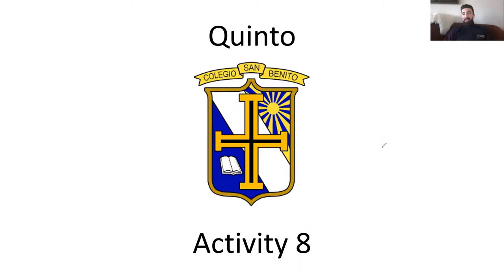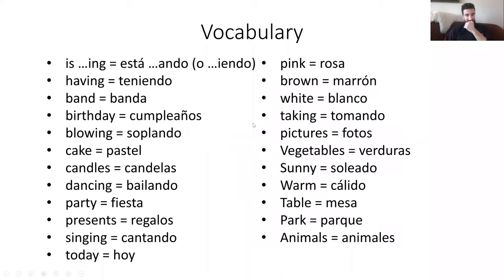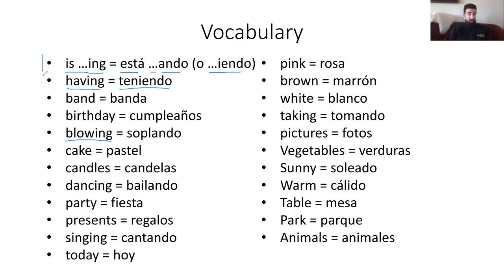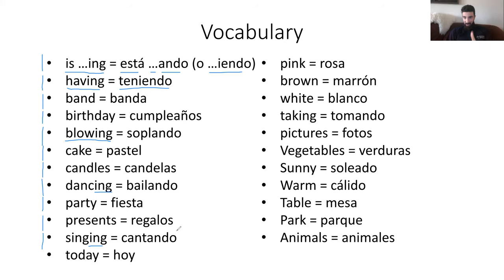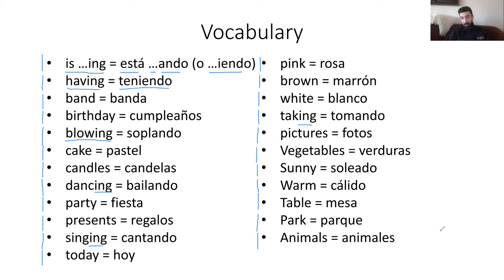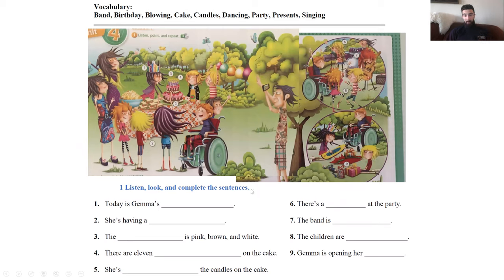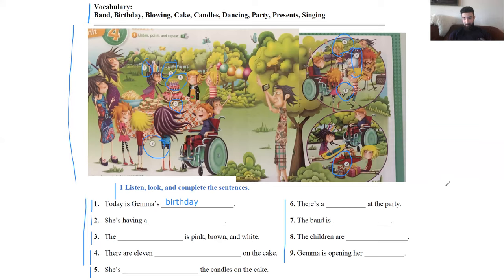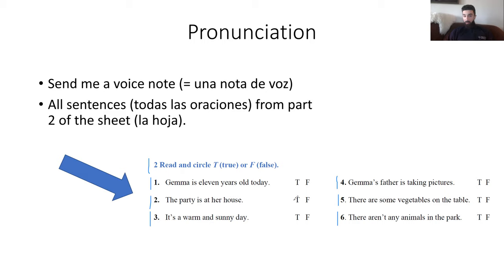Quinto: Activity 8 (11/4/2021)